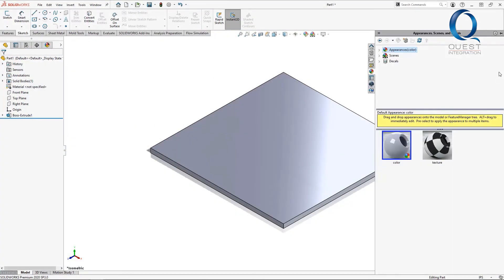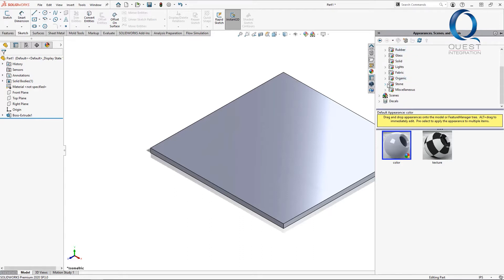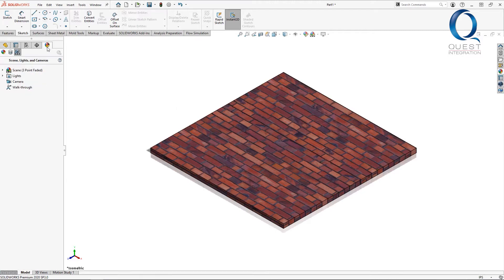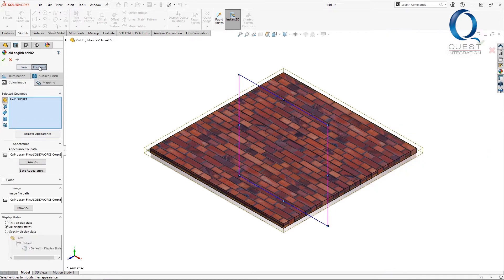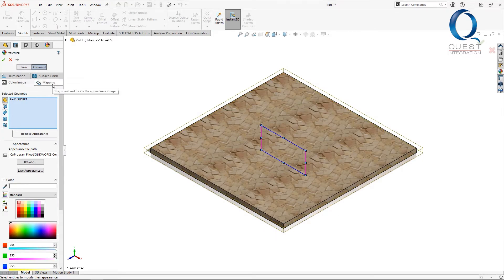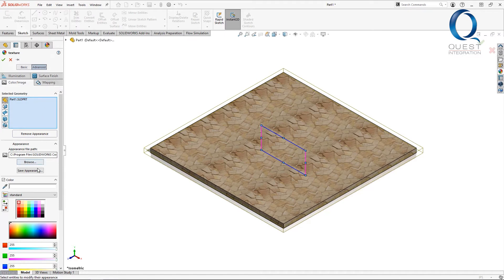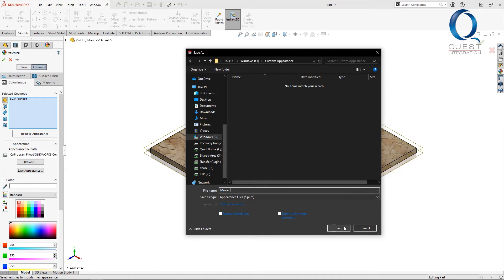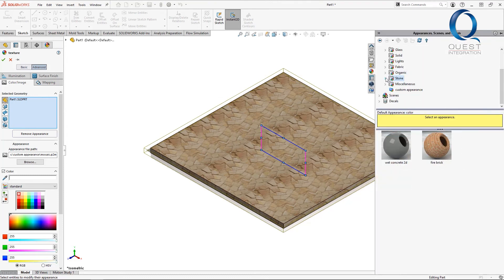Custom Appearances in SOLIDWORKS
This video details how to custom appearances in SOLIDWORKS. Enjoy!